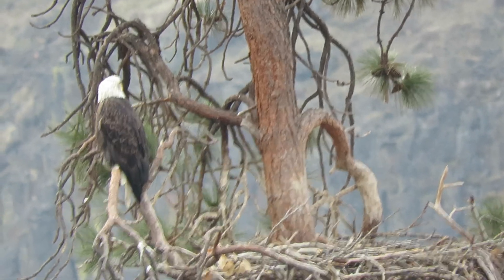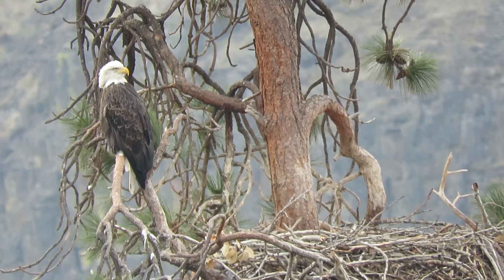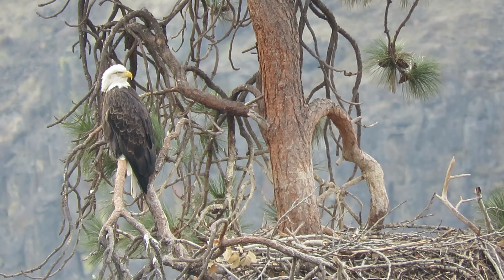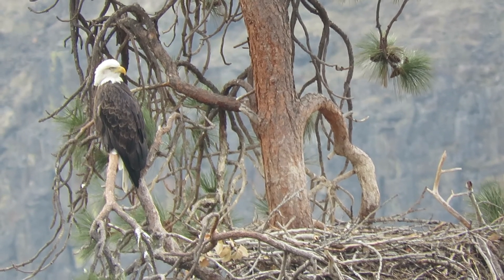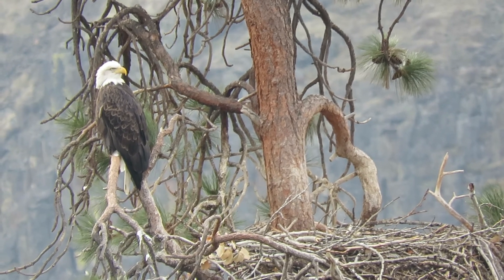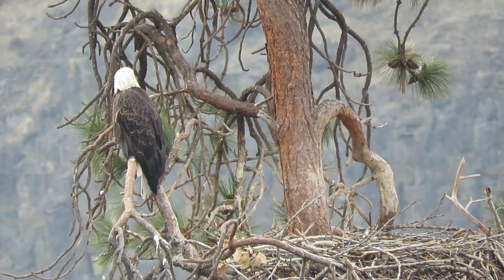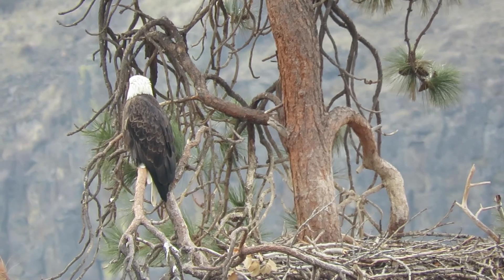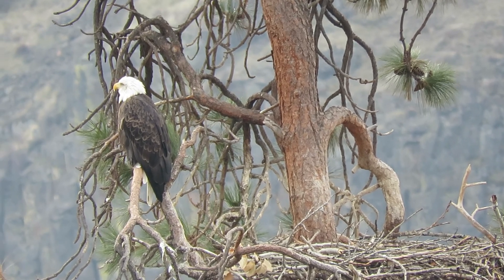11/12/18 Bald Eagle Nest @ mile 15 1/2 Yakima Cyn Wa 0188-119